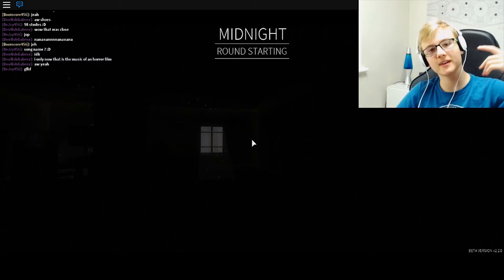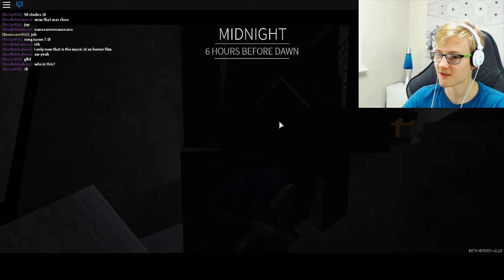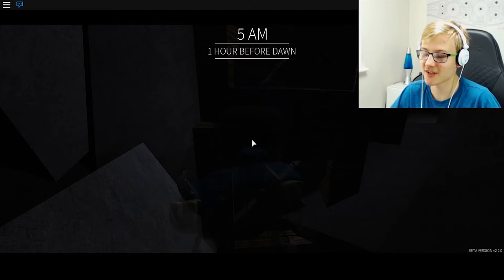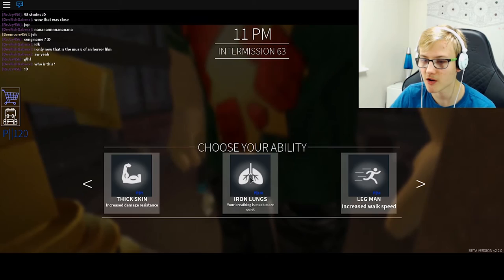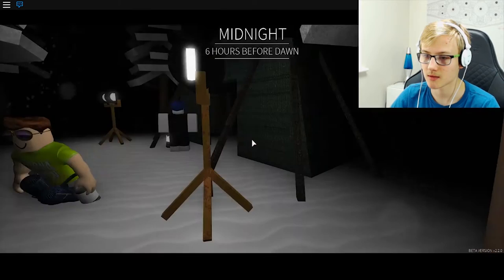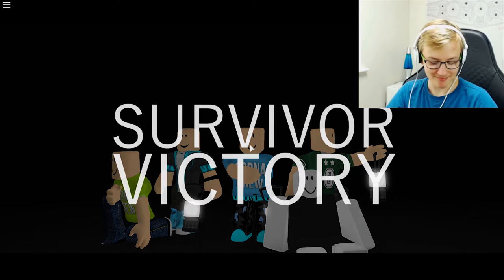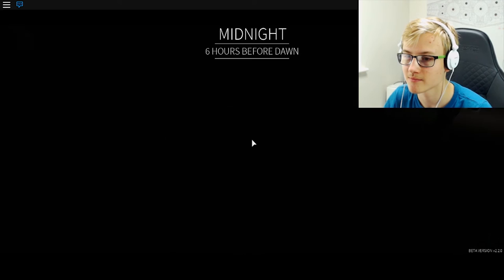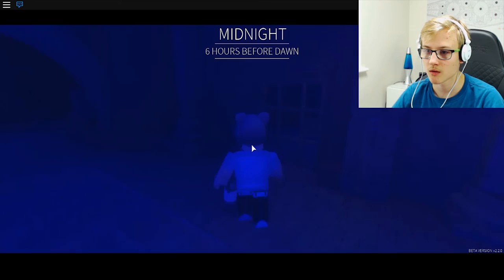DANIEL STOP SCREAMING! | Before The Dawn Roblox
Few Survivors Against One Slasher, Will Mark and Daniel Survive?